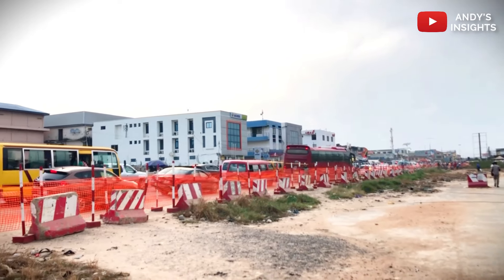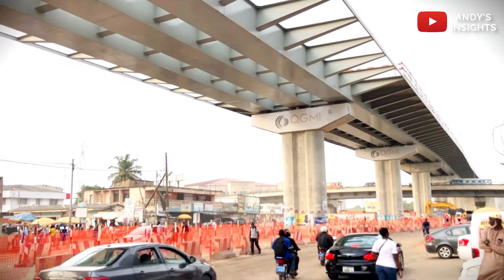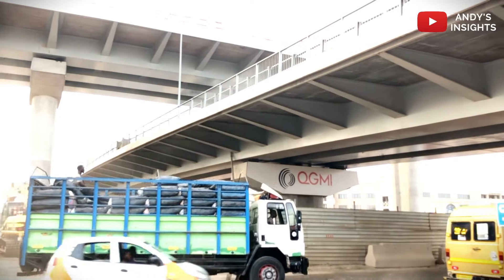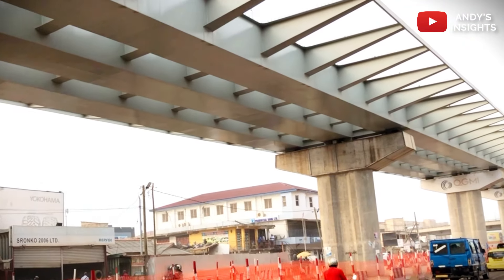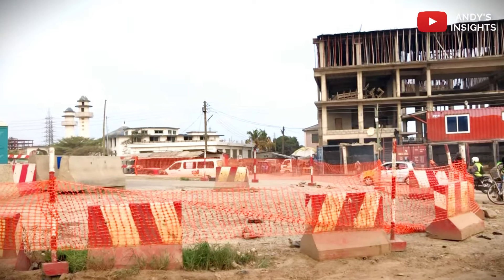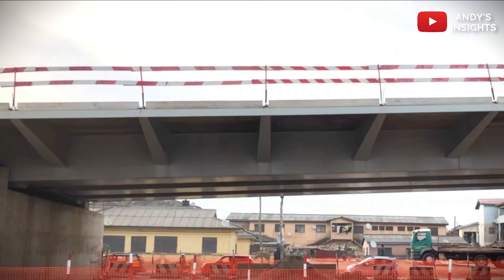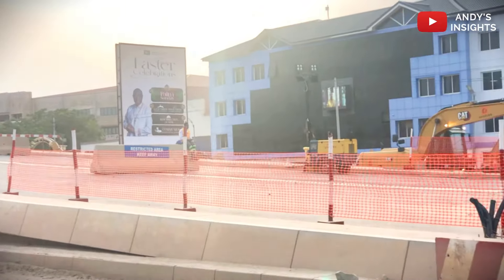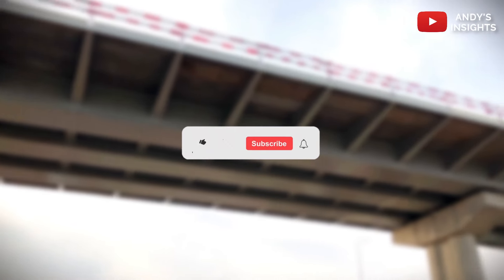The $135 Million Obetsebi Lamptey Interchange in Ghana Is Progressing Rapidly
In this video dubbed 'The $135 Million Obetsebi Lamptey Interchange in Ghana Is Progressing Rapidly' I delve into the advancement of the The $135 Million Obetsebi Lamptey Interchange in Ghana that Is Progressing Rapidly Project that Might Intrigue and Blow Your Mind in Ghana. This progress of the $135 Million Obetsebi Lamptey Interchange is awesome for the infrastructure sector and this video would shed light it. The $135 Million Obetsebi Lamptey Interchange project in Ghana which Is Progressing Rapidly Is a Vital Part of the developmental agenda when Completed will Blow Your Mind in an attempt to optimize information in Ghana and raise a sense of awareness on this mega projects coming to Ghana.